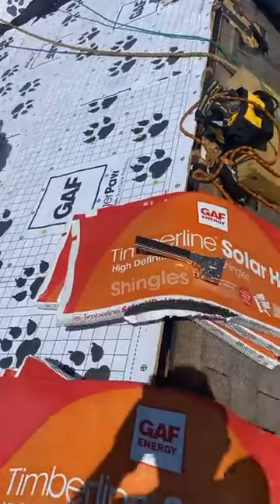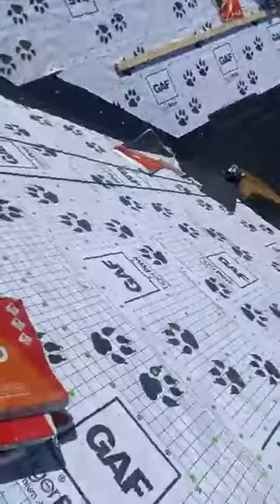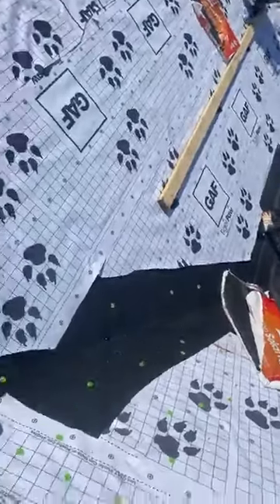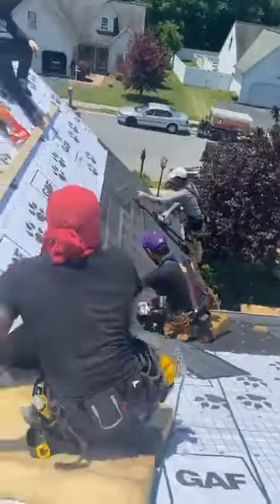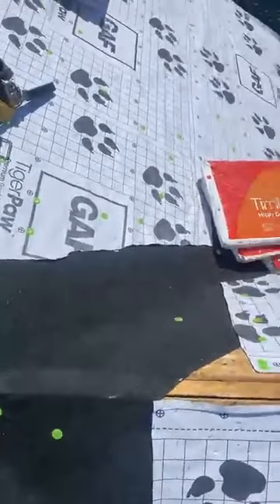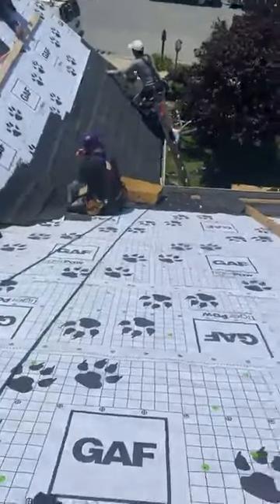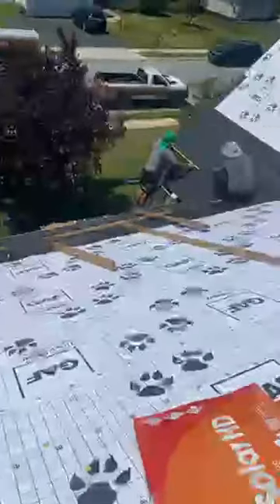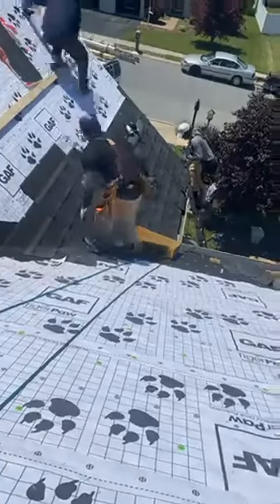TC Backer Construction